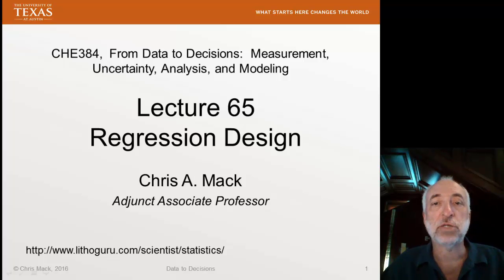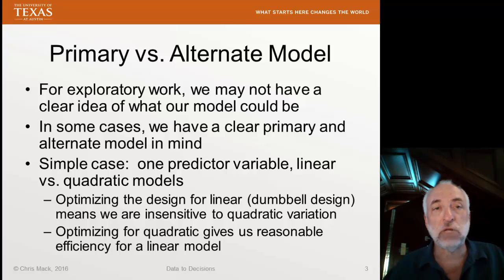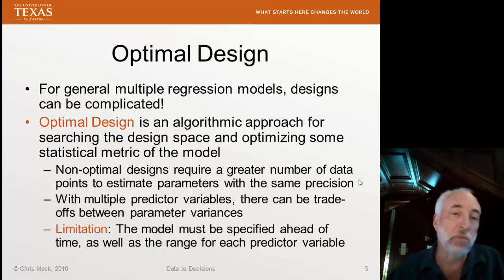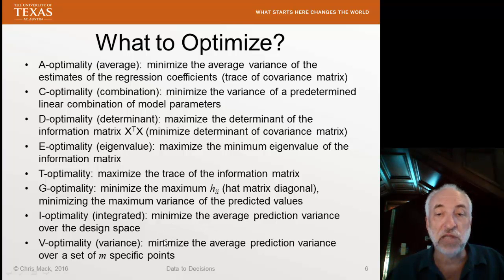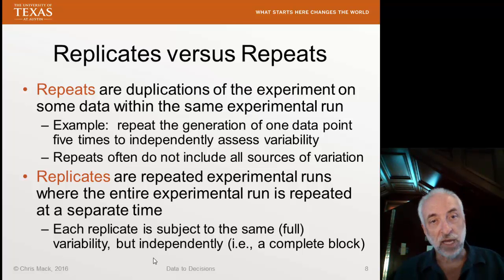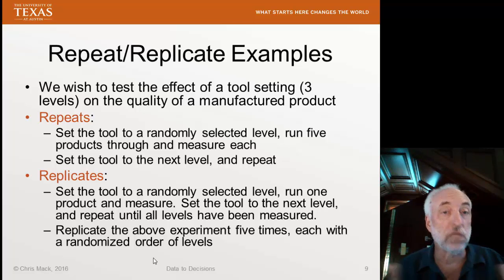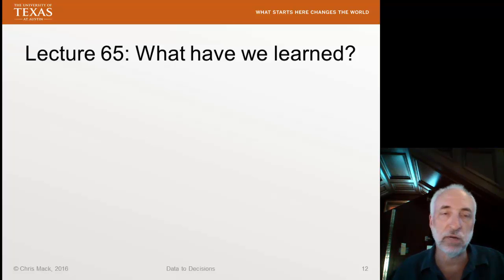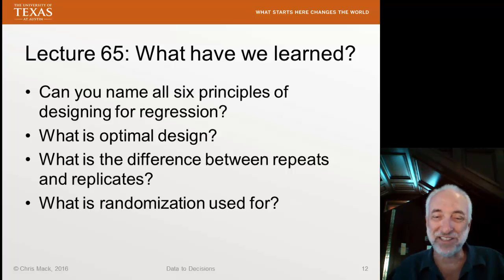Lecture65 (Data2Decision) Regression Design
Design of experiments for regression: the six principles of regression design.